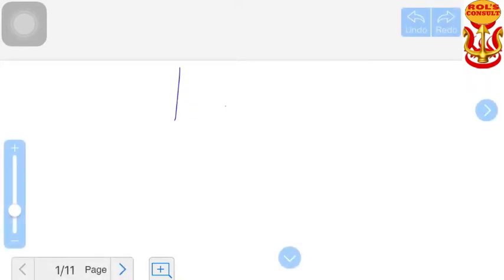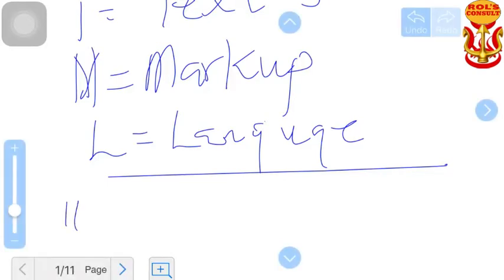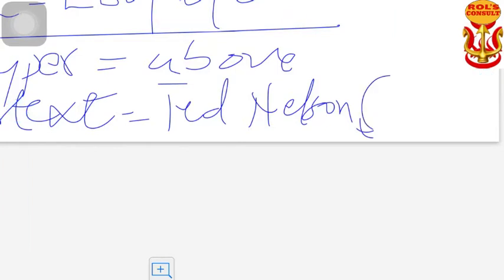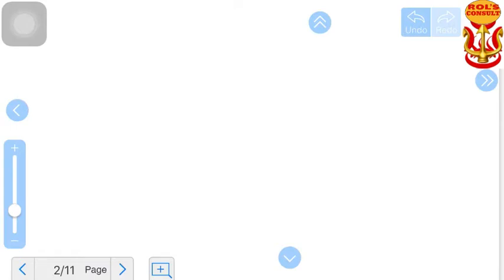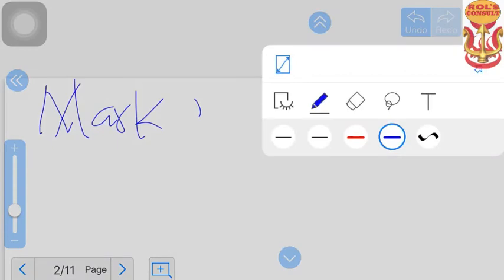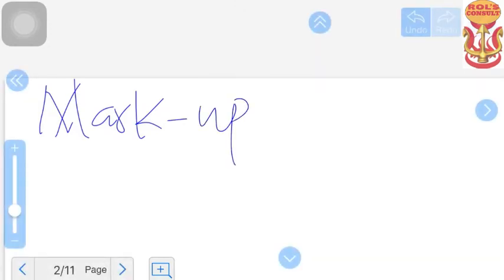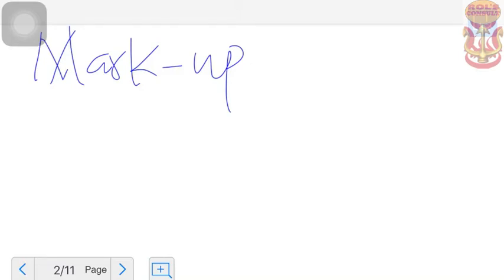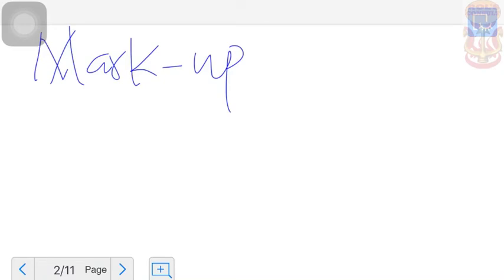CSS HTML and JavaScript tutorials for beginners-what is html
Learn the meaning of the abbreviation Html
Here you’ll learn what
H - Hyper
T - Text
M - Markup
L- Language

Learn what these terms actually mean
And how to use them in your document